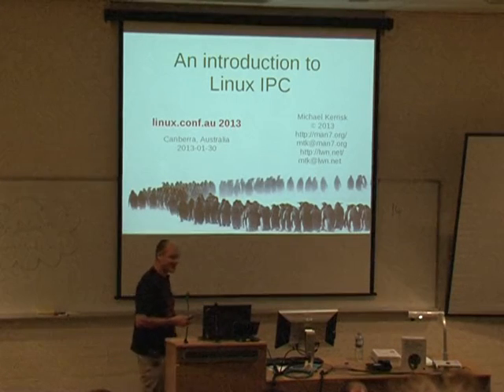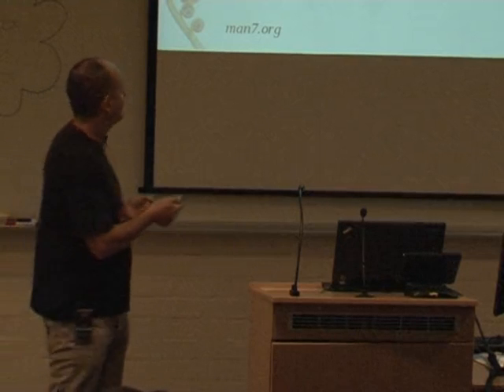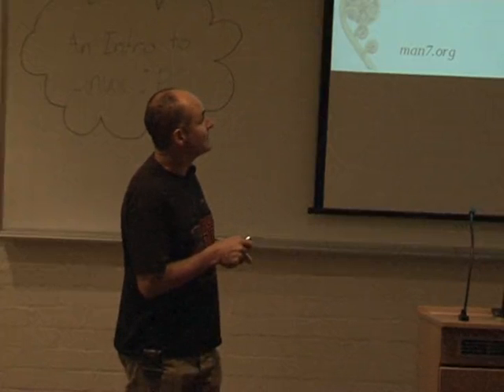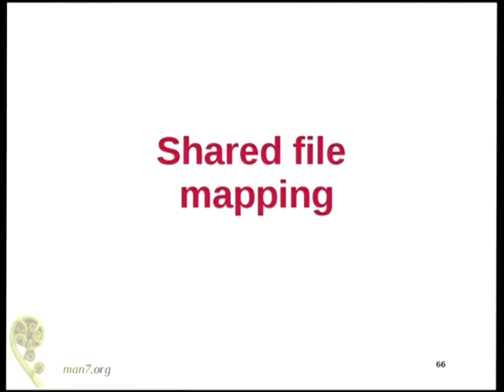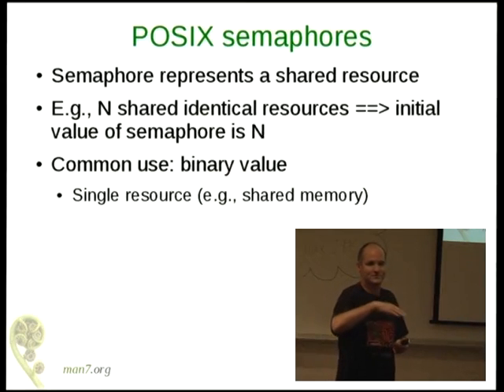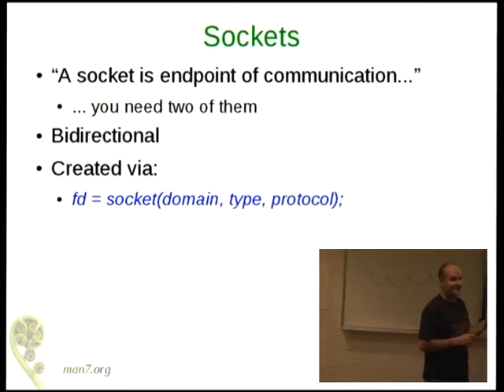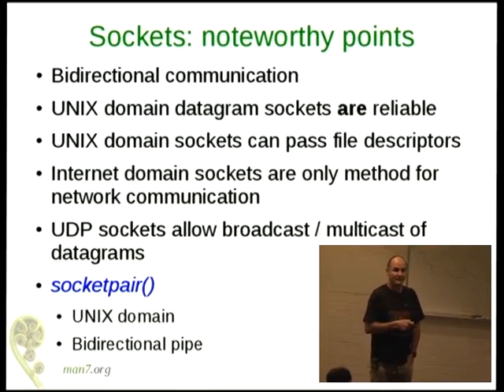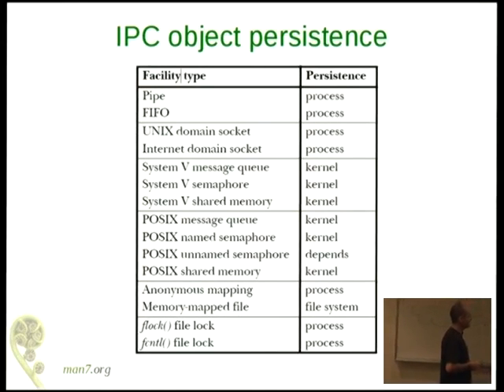An Introduction to Linux IPC Facilities linuxconf2013